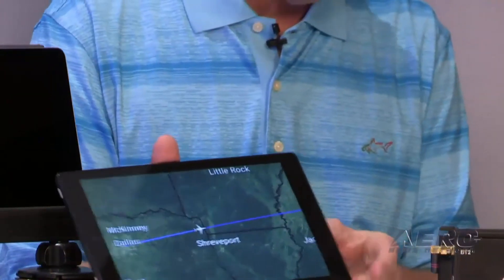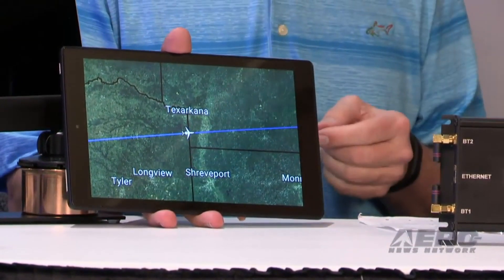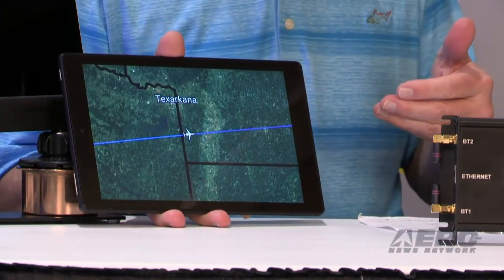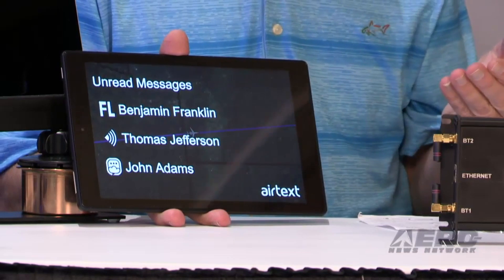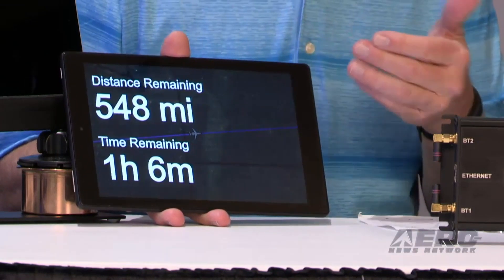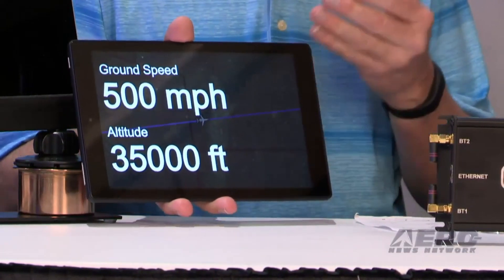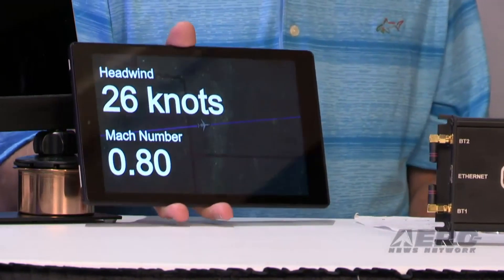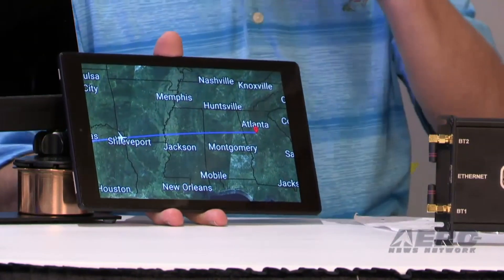Bulkhead Map Spotlight at AEA 2019 in Palm Springs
Aero-News Network Interview